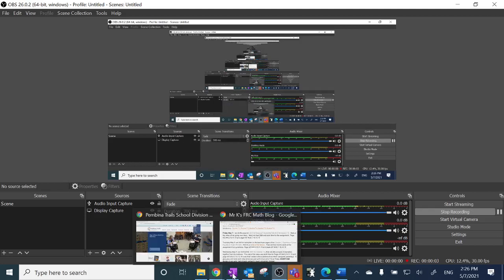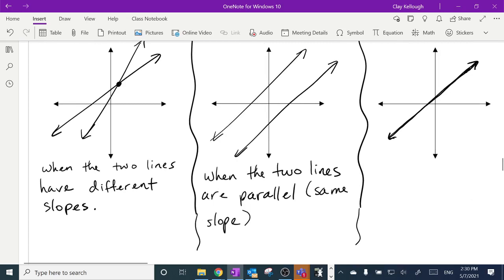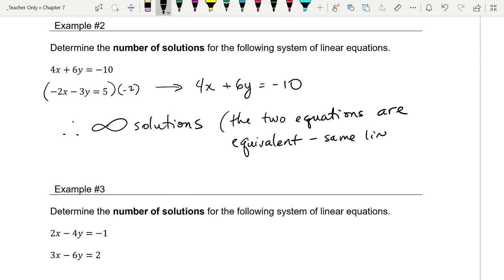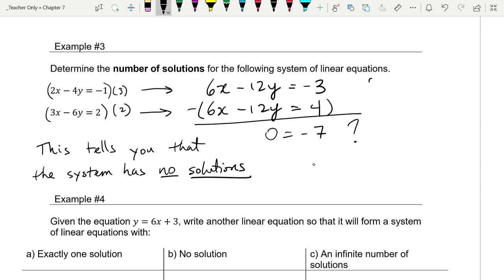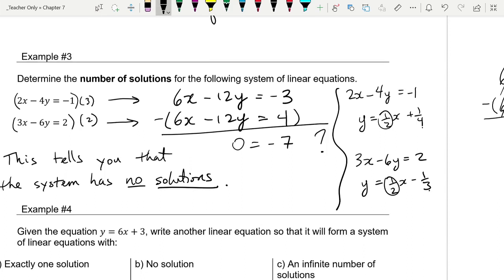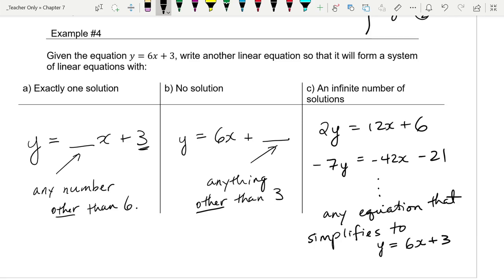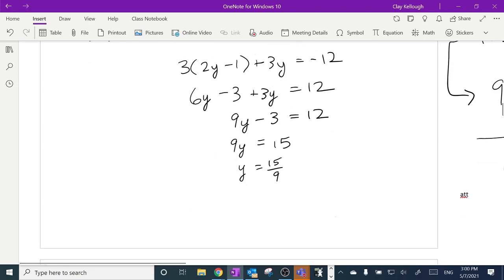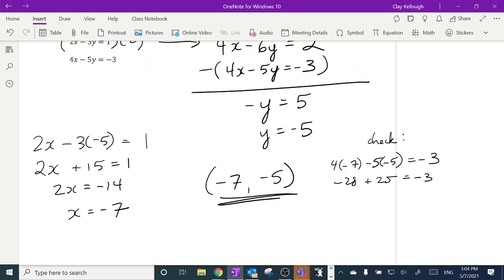MIAP20S Lesson 7.6 and going over ACCs for 7.4 and 7.5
slot 6 class for Friday May 7